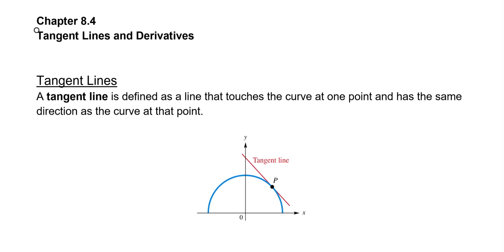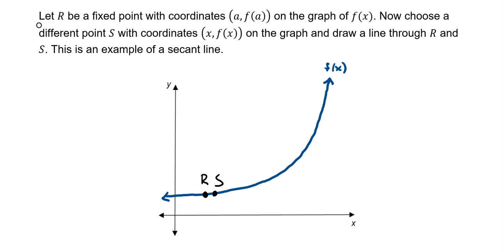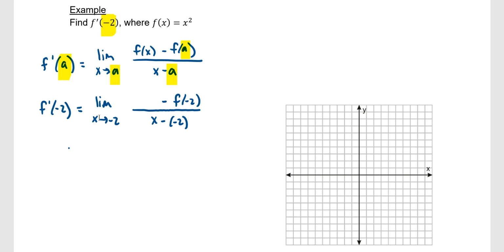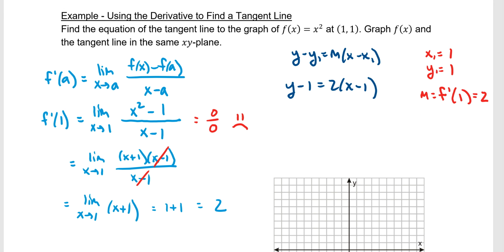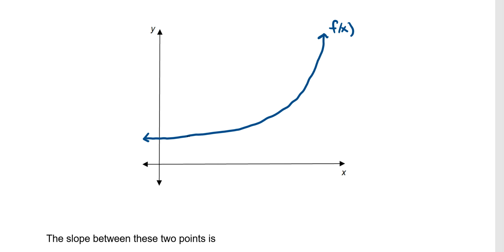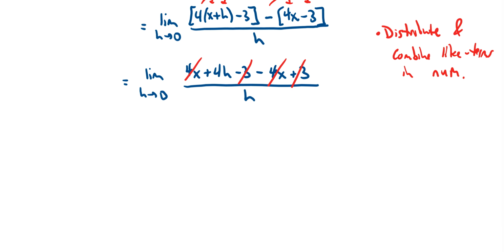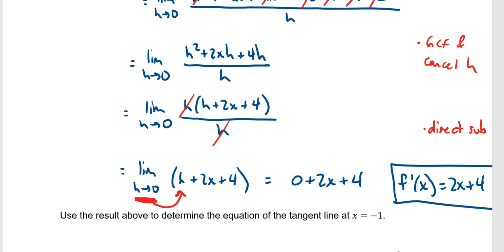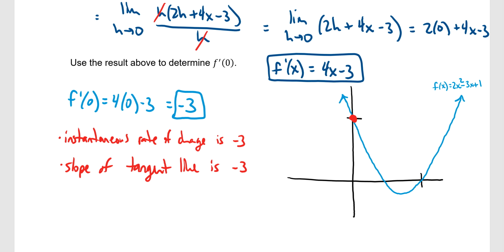Chapter 8.4 - Tangent Lines and Derivatives